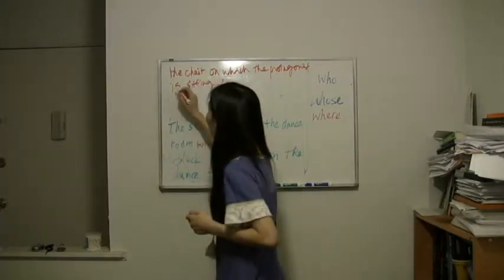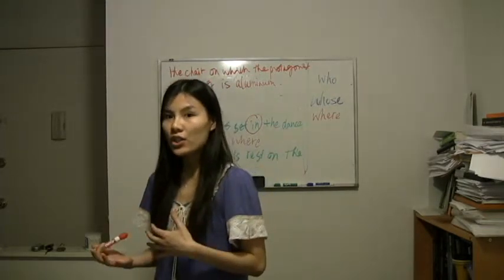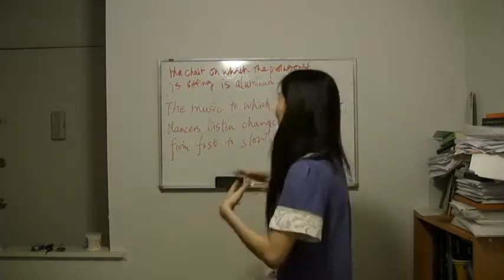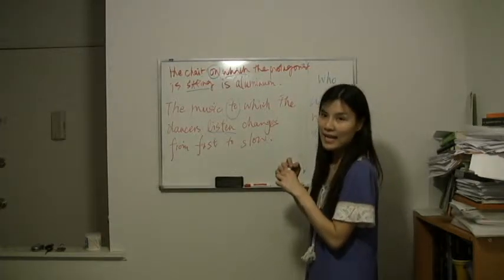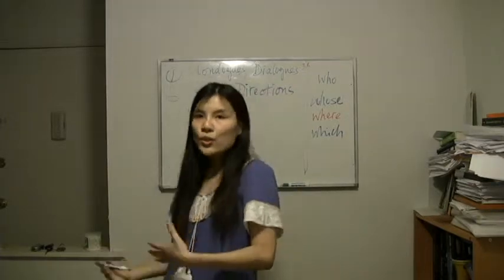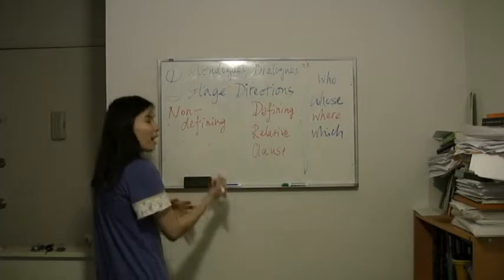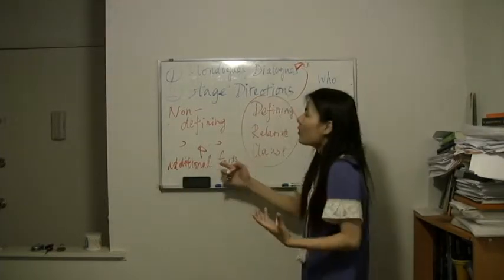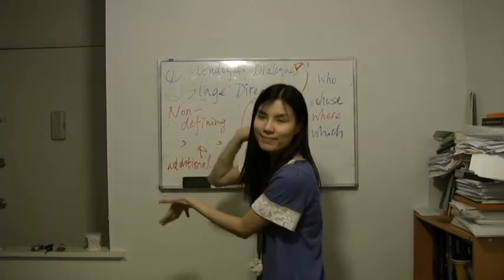Class Demonstration (Agnes Lee) Part 2